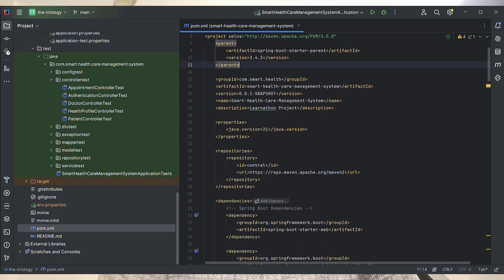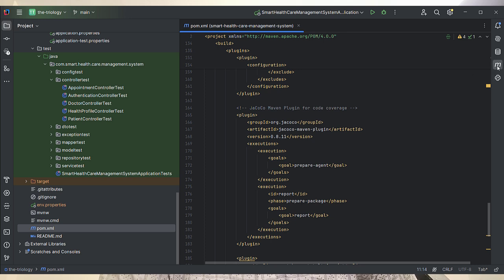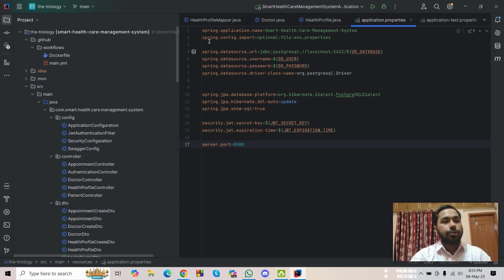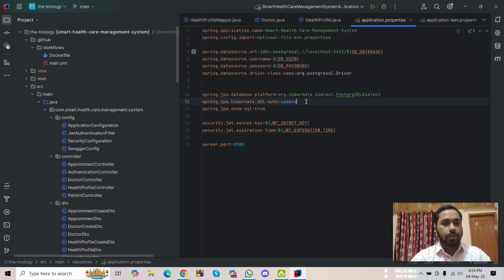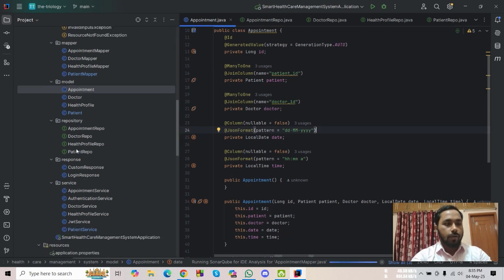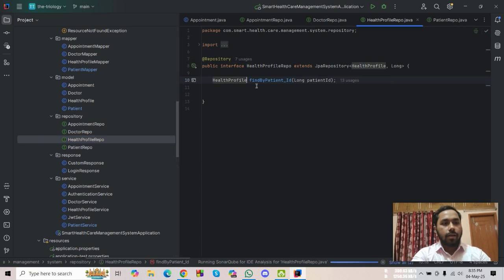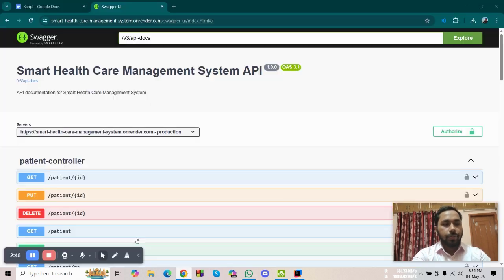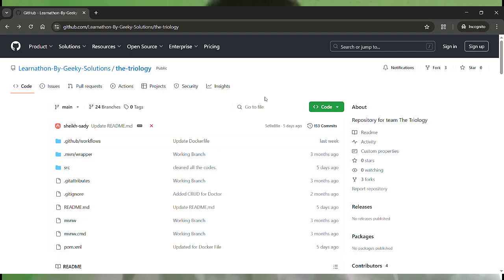Tools, Technologies & Deployment || Learnathon 3.0 || The Triology